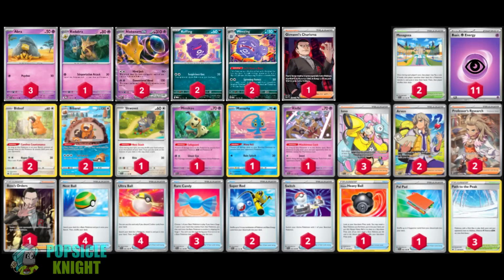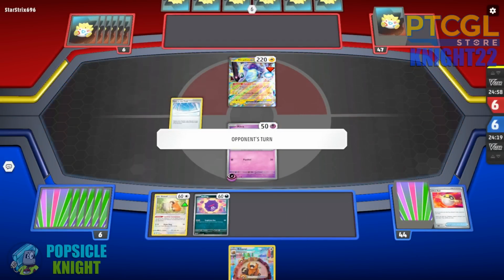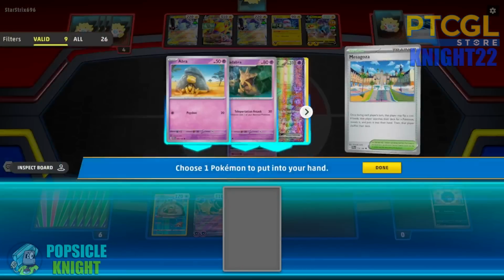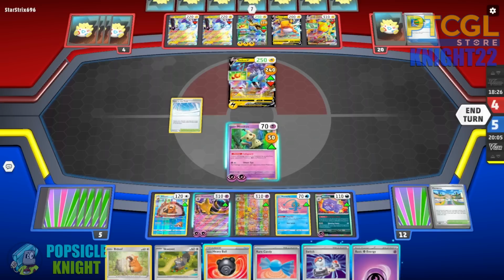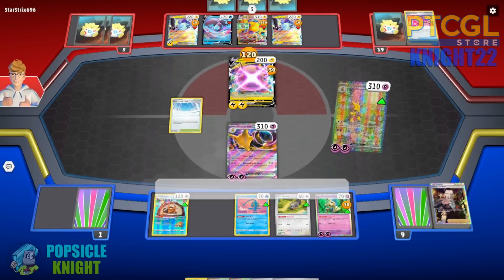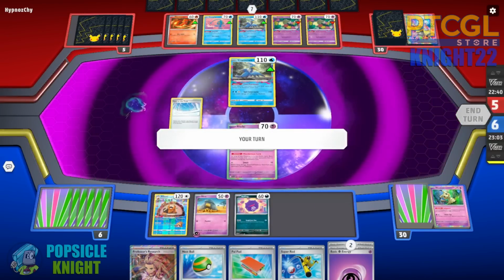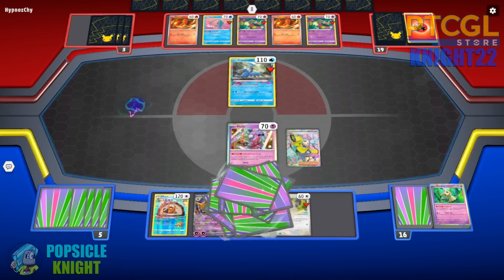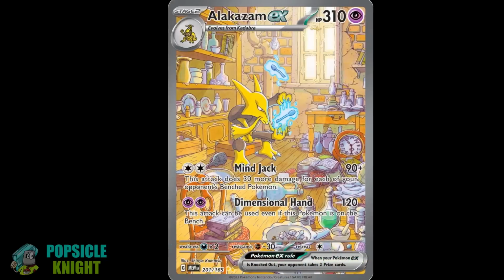ALAKAZAM ex : Don't K.O. Weezing ! Attack from the Bench ! PTCGL Game (Pokemon SCARLET & VIOLET 151)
ALAKAZAM ex can attack from the Bench. Surround it with MIMIKYU or KLEFKI to protect it from attacks! And when WEEZING is knocked out, it has the potential to take along it's attacker with it.

(This build was designed 2023 Post-Rotation STANDARD format Regulation Cards "G" through MEW Expansion)

TIME STAMPS:
00:00 Intro, Combo Analysis/Deck Profile
03:10 Alakazam ex vs Miraidon ex
20:00 Alakazam ex vs Charizar

FEATURED DECK(S)

Pokémon: 12
1 Skwovet SVI 151
2 Koffing MEW 109
1 Mimikyu PAL 97
1 Manaphy BRS 41
1 Klefki SVI 96
2 Bibarel CRZ-GG 25
2 Bidoof CRZ 111
2 Weezing MEW 110
1 Alakazam ex MEW 65
1 Kadabra MEW 64
3 Abra MEW 63
1 Alakazam ex MEW 201

Trainer: 14
1 Boss's Orders RCL 189
1 Hisuian Heavy Ball ASR 146
1 Pal Pad SVI 182
3 Iono PAL 254
1 Giovanni's Charisma MEW 197
2 Mesagoza SVI 178
4 Nest Ball SVI 181
2 Arven SVI 235
2 Super Rod PAL 188
3 Path to the Peak CRE 148
2 Professor's Research SVI 240
4 Ultra Ball SVI 196
2 Switch SVI 194
3 Rare Candy SVI 191

Energy: 1
11 Basic {P} Energy SVE 5